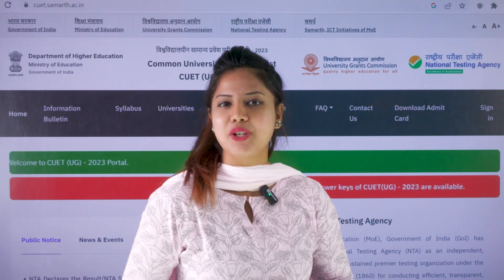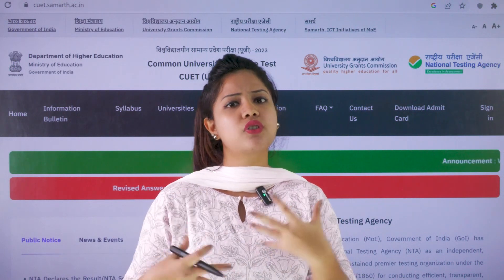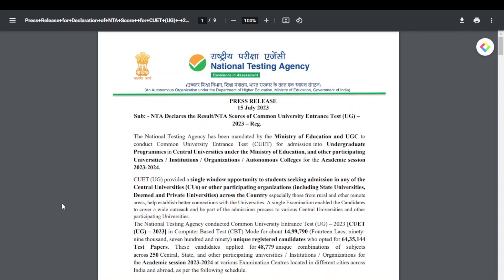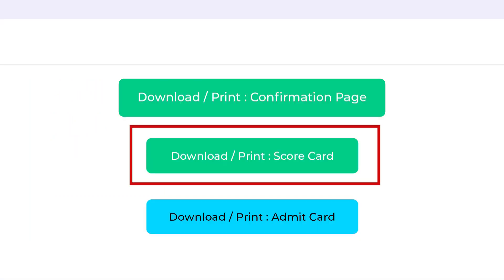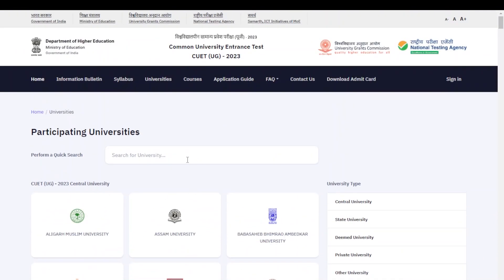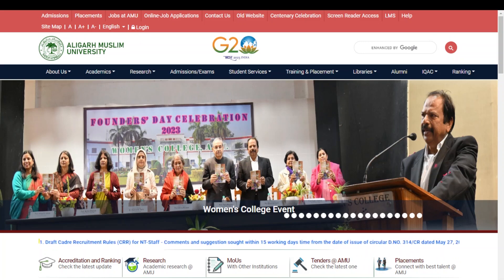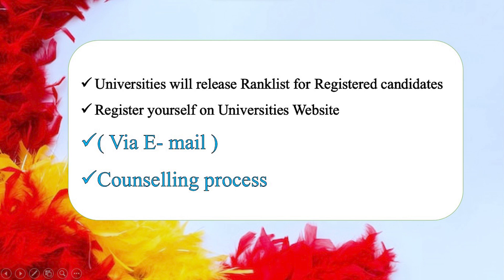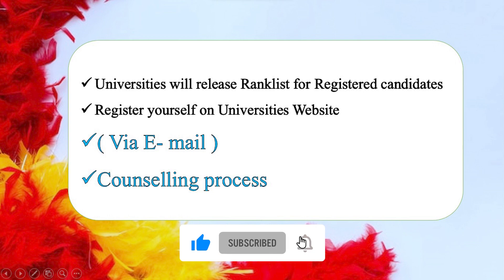CUET UG Result 2023 | Next Steps After Results Announcement